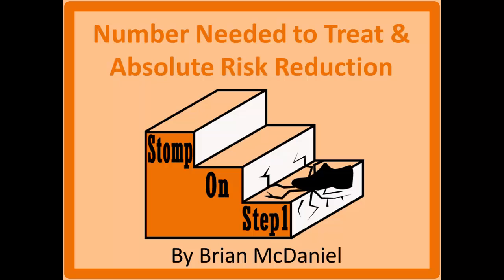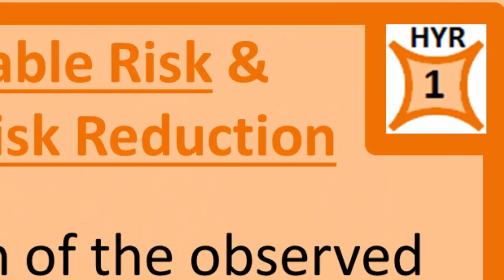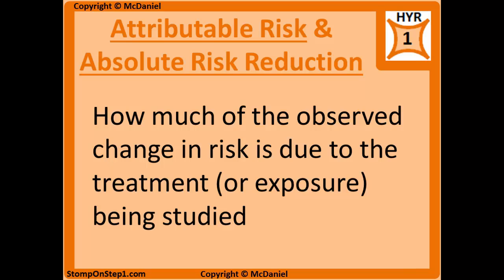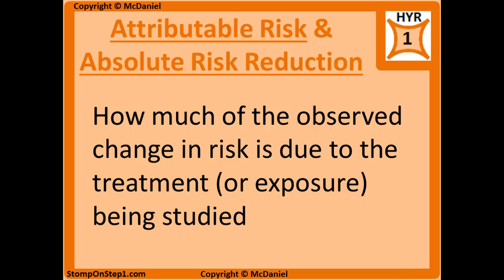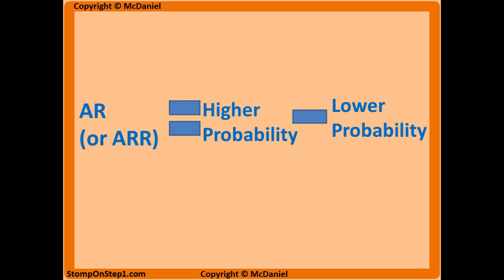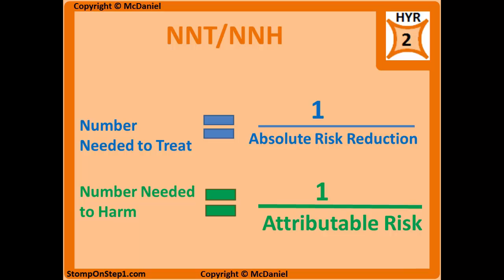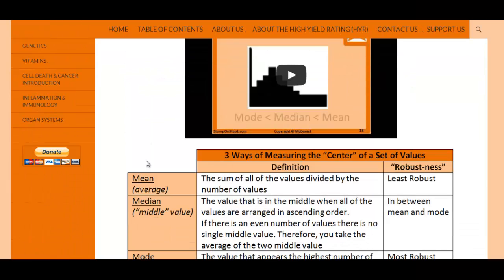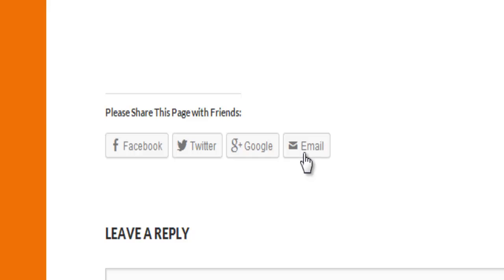Number Needed to Treat, Absolute Risk Reduction, Attributable Risk, Number Needed to Harm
Attributable Risk (AR) and Absolute Risk Reduction (ARR) are how much of the observed change in risk is due to the treatment (or exposure) being studied. Put another way AR is the amount of disease that would be eliminated if the exposure was eliminated. ARR would be the amount of disease that would be eliminated if all patients were receiving the drug. ARR and AR are essential the same thing but used in different situations. They are both calculated the same way. The only difference is that in AR the probability of disease is going down due to a treatment and in ARR the probability is going up due to an exposure or risk factor.

ARR = probability of disease among exposed -- probability of disease among the non-exposed
AR = probability of disease among those without treatment -- probability of disease among treated

I'm never able to keep the two formulas straight and the difference isn't that important so I don't even try. I just remember it like this:

ARR or AR = higher probability -- lower probability

Both Number Needed to Treat and Number Needed to Harm are 1 divided by the absolute risk reduction or attributable risk (whichever is more appropriate). The Number Needed to Treat is how many people you need to give a particular treatment to in order to have a positive effect on one person. Number Needed to Harm is the number of people that need to be exposed to a risk factor to effect one person.

Number needed to treat = 1 _ absolute risk reduction
Number needed to harm = 1 _ attributable risk

Now that you have finished this video you should check out the next video in the Biostatistics & Epidemiology section which covers the Null Hypothesis, Alternative Hypothesis & Types of Error